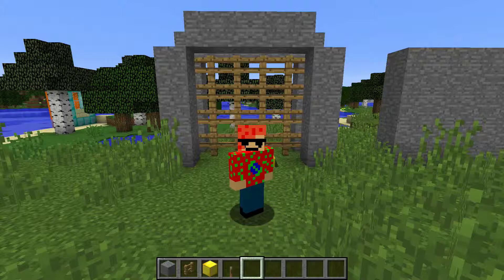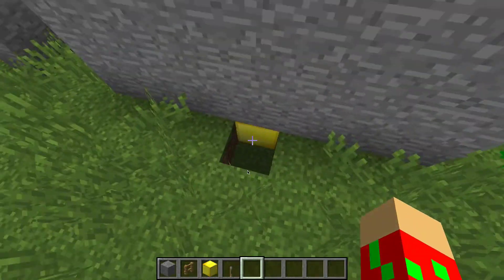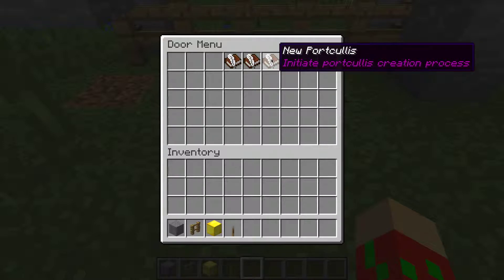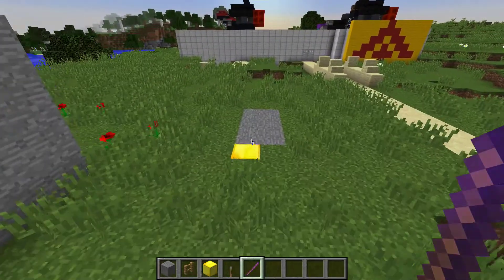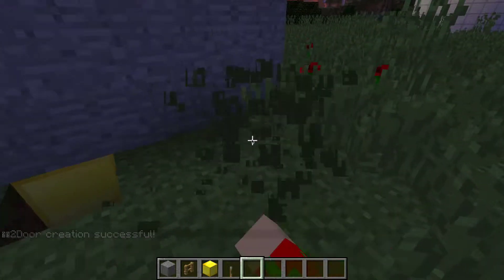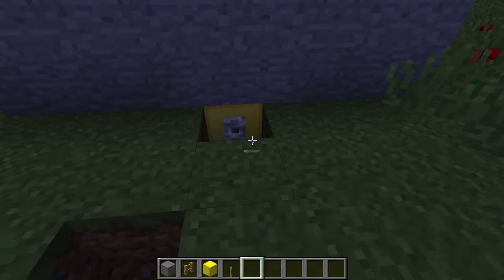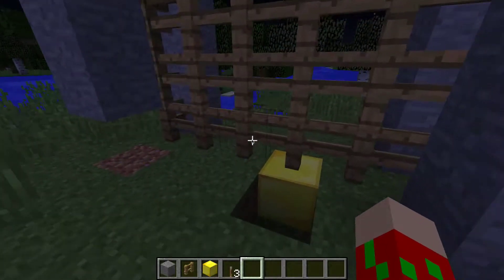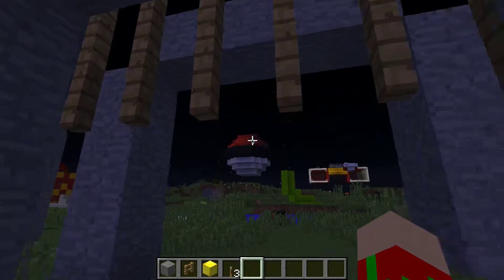how to use the bigdoors plugin 1..12.2